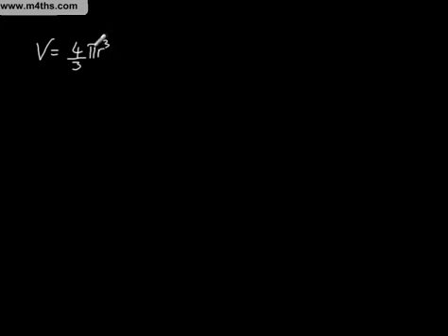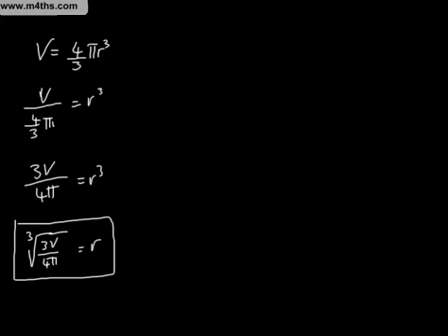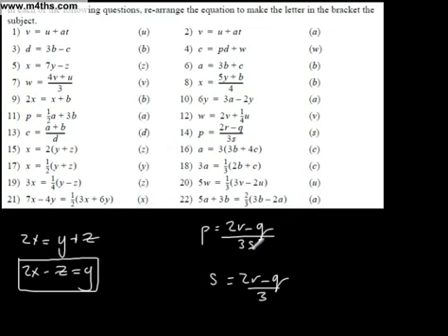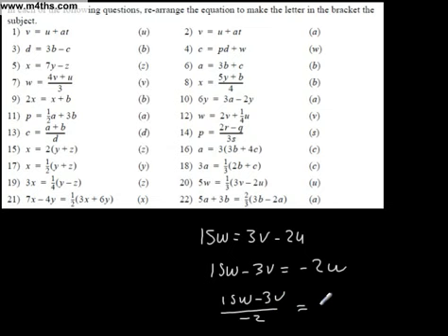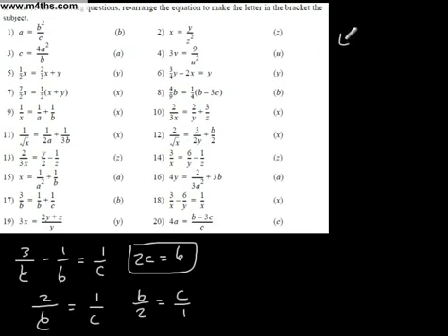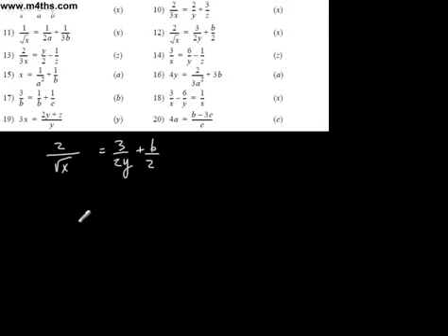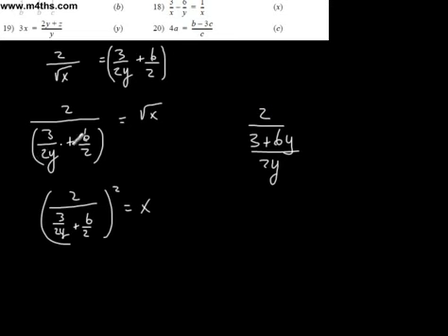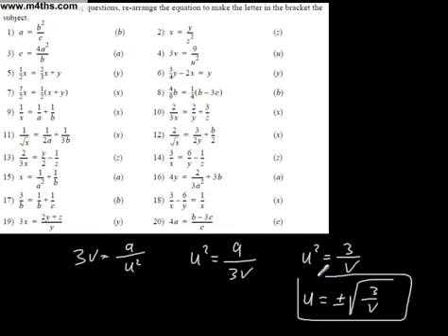(14) The Jump - GCSE to A Level Bridging Course - Rearranging Equations and formulae